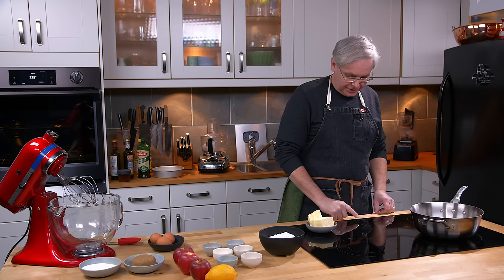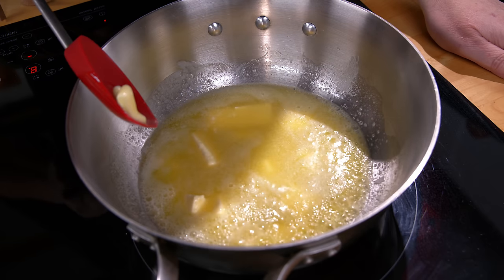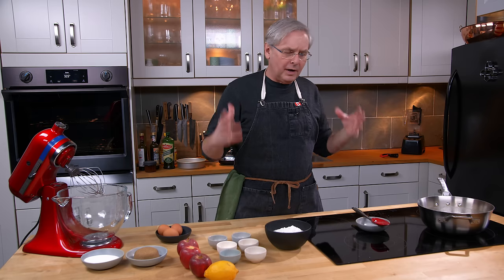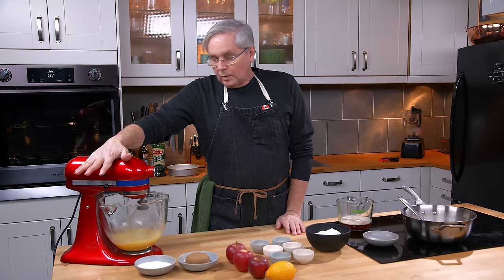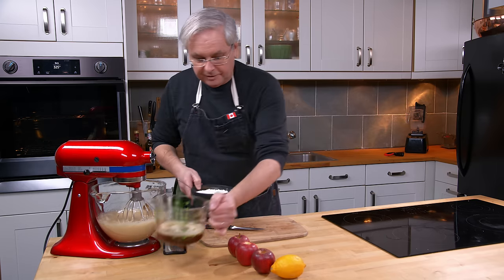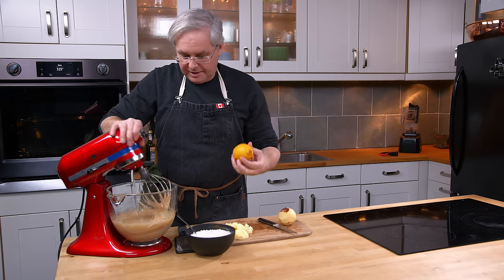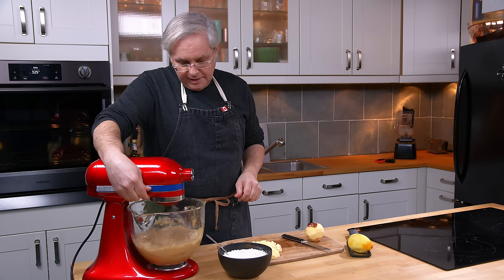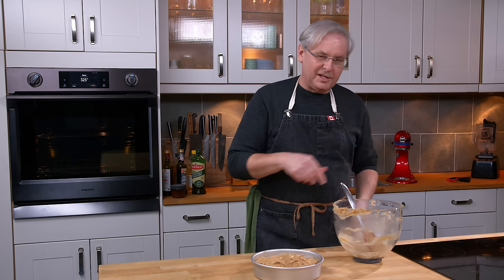Incredible Brown Butter Apple Spice Cake Recipe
Brown Butter Apple Spice Cake
Welcome back to the kitchen, friends! In today's video, we're turning those forgotten apples from the  grocery store discount cart into a delicious Apple Cake. Join me as we brown butter to perfection, whip up a flavourful batter, and create a delightful treat that's more apple than spice. I'll guide you through the steps, share tips on perfecting the brown butter, and discuss customisable options for this versatile apple cake.

0:00 Intro
0:45 Browning the Butter
3:15 Preparing the Batter
5:10 Adding Apples and Lemon Zest
6:45 Baking the Apple Cake
7:57 Taste Test and Final Thoughts

Pro Tips:
Watch the butter closely for the perfect brown colour.
Customise with your favorite nuts or a streusel topping.
Lemon zest adds a bright, acidic twist to enhance the apple flavour.

Join me on this culinary adventure, and let's turn those discounted apples into a masterpiece! Happy baking!

Cake
250 mL (1 cup) butter
3 large eggs
125 mL (½ cup) sugar
125 mL (½ cup) packed brown sugar
Zest of one lemon
375 mL (1½ cups) all-purpose flour
5 mL (1 tsp) baking powder
2 mL (½  tsp) baking soda
2 mL (½  tsp)  ground cloves
2 mL (½  tsp)  ground nutmeg
2 mL (½  tsp)  cinnamon
2 mL (½  tsp)  salt
3 peeled, chopped or grated apples

Method:
Grease a 9" round or 9x9 square cake pan.
Melt butter and cook until browned, remove from heat and set aside.
Beat together the eggs, then whip in the two sugars.
Mix in the lemon zest.
Beat in the browned butter
Combine the flour, baking powder, baking soda, cloves, nutmeg, cinnamon, and salt.
Slowly whisk the flour into the batter.
Stir in the apples, and transfer to the cake pan.
Bake for 35-45 minutes or until a cake tester comes out clean.

Crumb topping would be great on this:
Crumb Topping:
125 mL (½ cup) butter
375 mL (1½ cups) all-purpose flour
175 mL (¾ cup) brown sugar, packed
15 mL (1 Tbsp) ground cinnamon
1 mL (¼ tsp) coarse salt
Combine and sprinkle on top of cake before baking.

If you want to send cookbooks:
Glen Powell
AJAX
ON
Canada
L1S 0E9